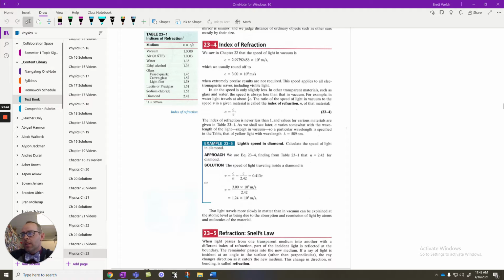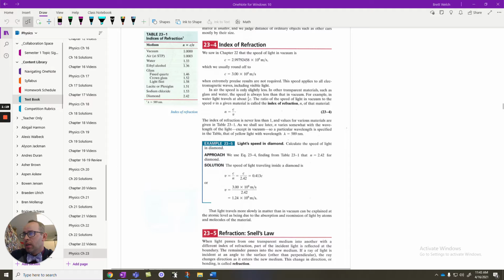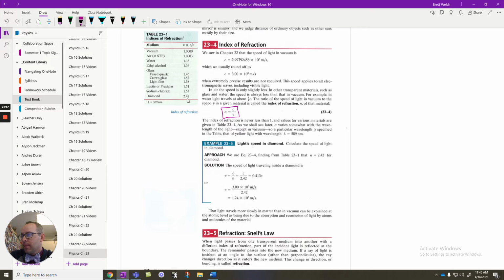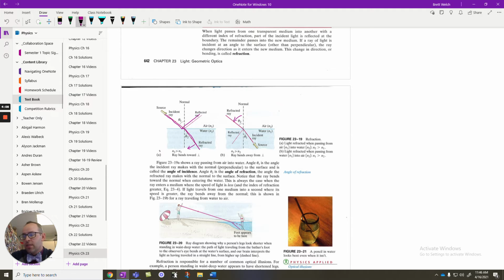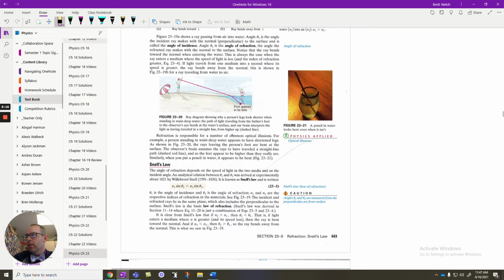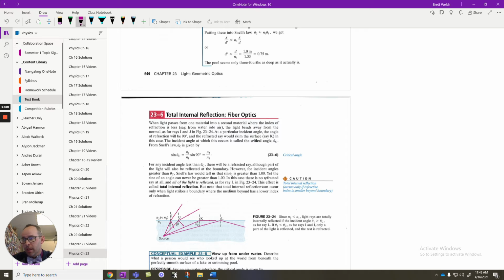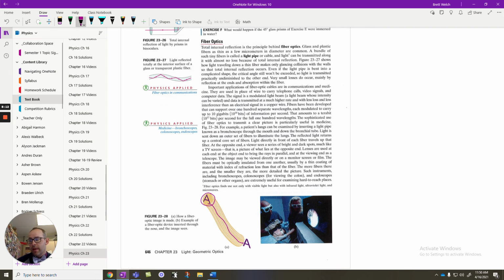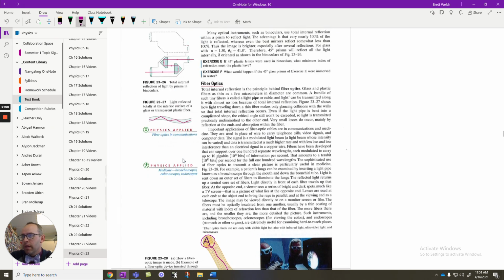23.4-23.6 Physics Notes